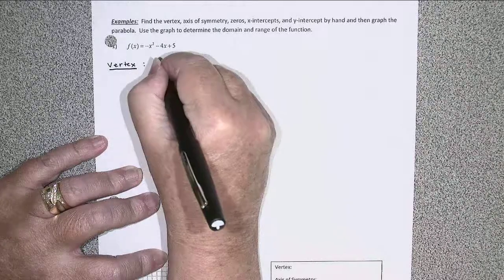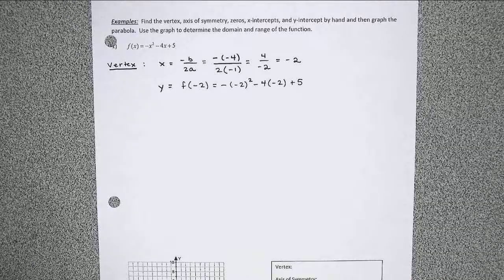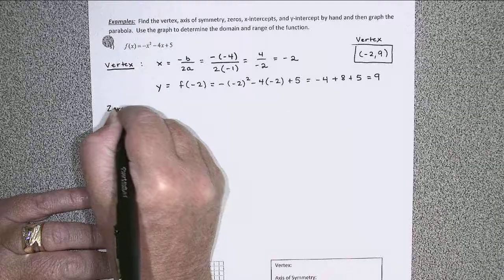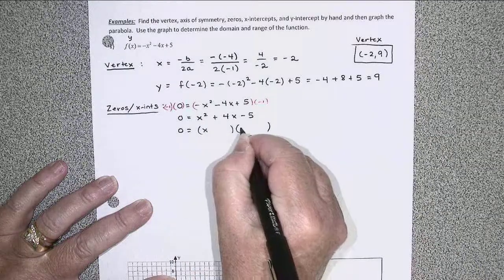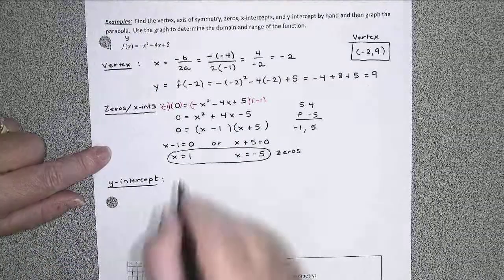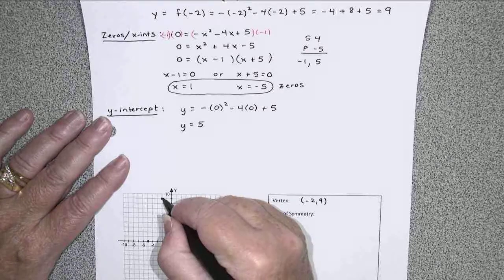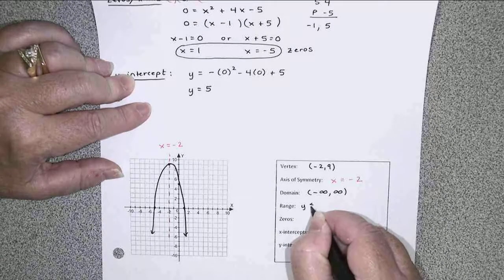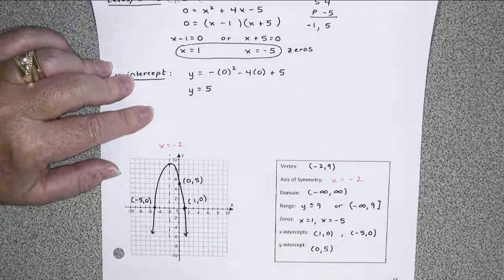MAT 139 1 6C2 F19